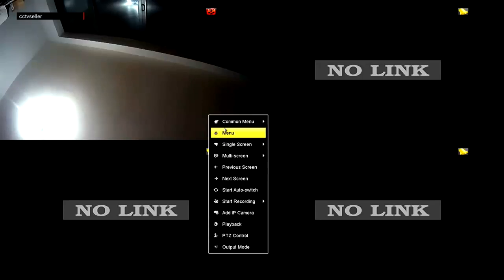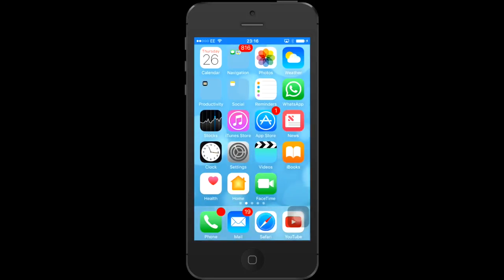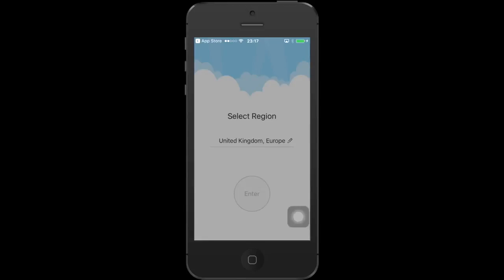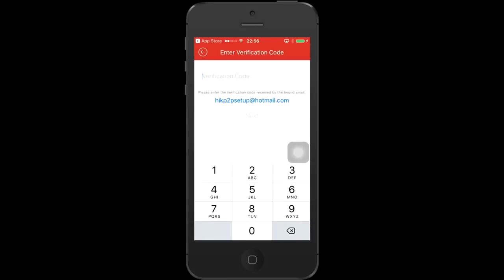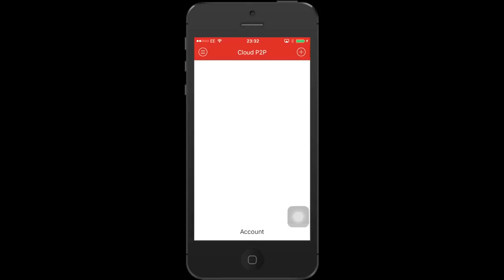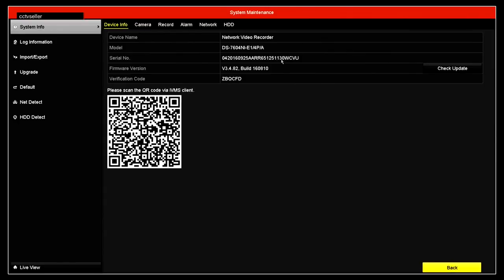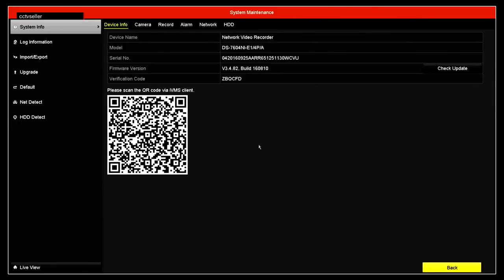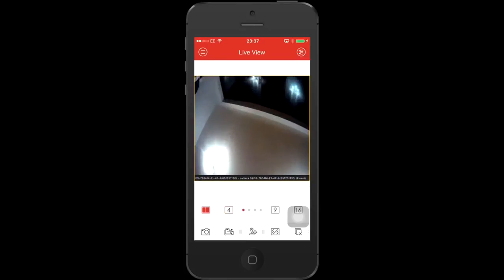How to VIew your Hiwatch CCTV on your Smartphone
Demonstration of how to view your Hikvision / Hiwatch CCTV Cameras on your smartphone using ivms4500.
for the full range of Hiwatch CCTV Systems and Cameras.